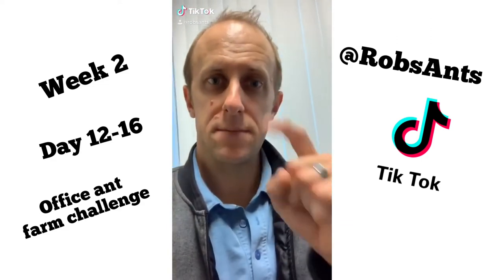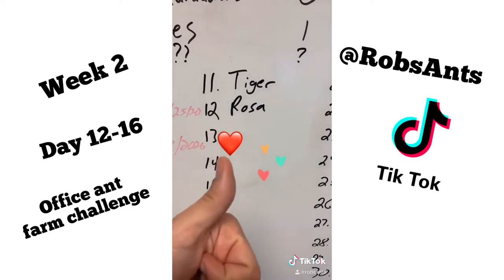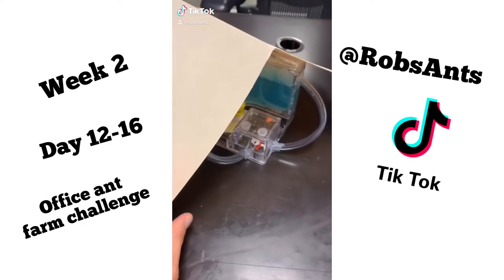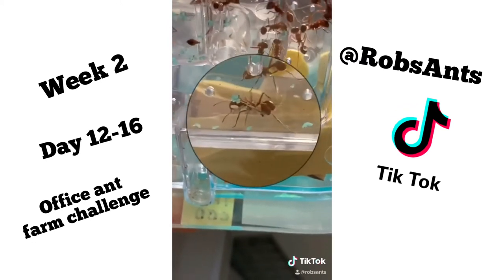Office Ant Farm Competition - My Ants are dying!!!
Week 2  of posting my videos, we are learning here! Hope you enjoy the 2nd full length video from my tiktok @RobsAnts

This week the ants start dying and I start creating end memorials, its hilarious and a ton of fun!!

ANT FARM & PRODUCTS USED
Ant Farm with Connecting Pipes
Light up Ant Farm

ANTS! - Cheapest I have found on the NET!
- Cheapest I have found.
- 40 Ants and comes with Food

VIDEO EQUIPMENT
Camera Used
Favorite Tri-Pod
Light Kit